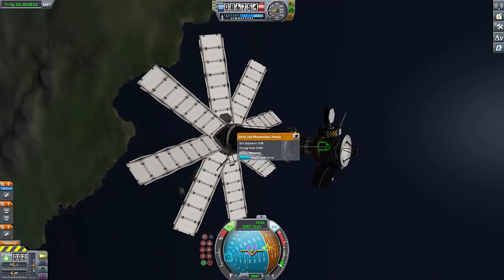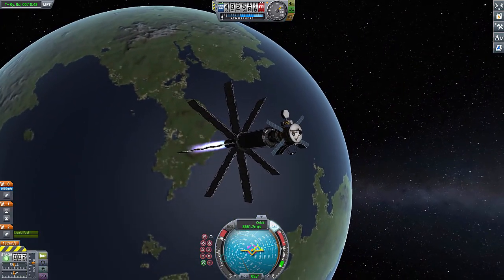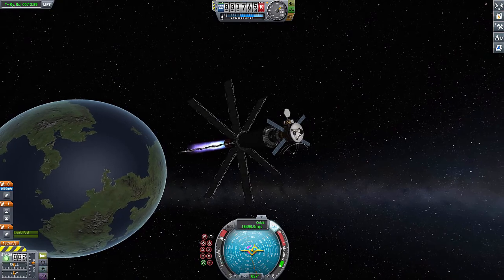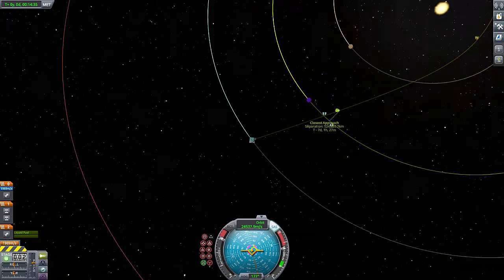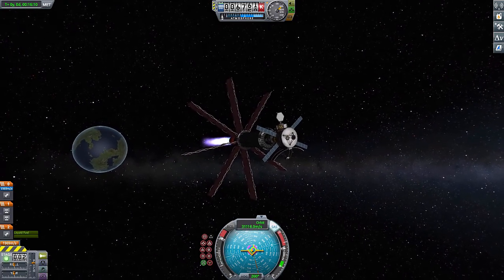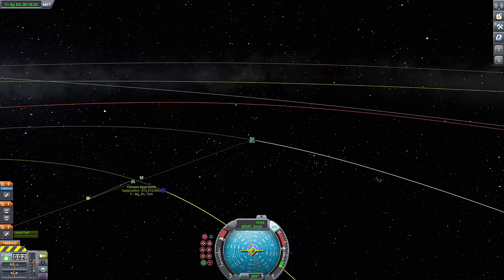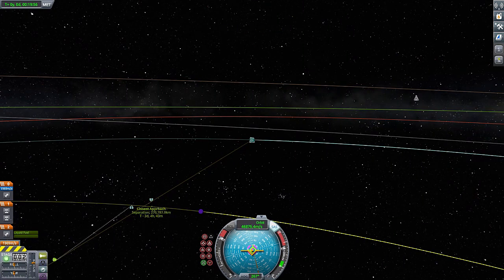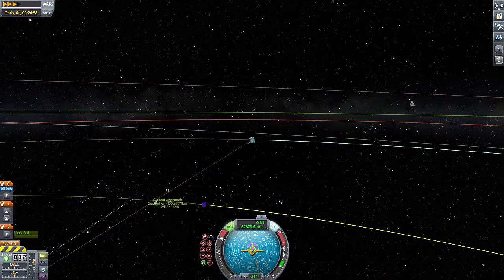Lets talk about Nuclear Saltwater Rockets.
I just ramble on about nuclear saltwater rockets because I think their interesting.